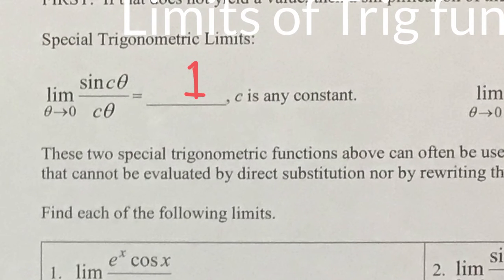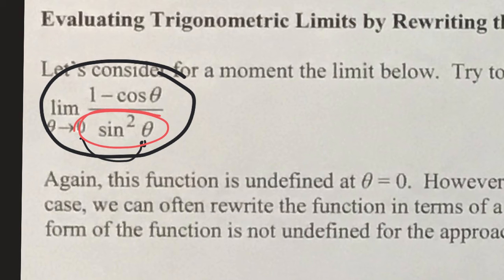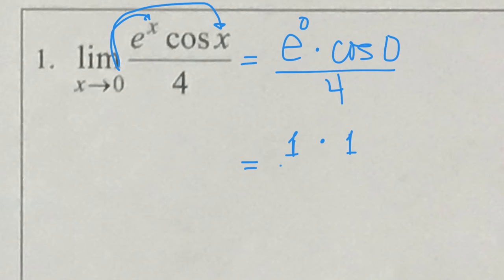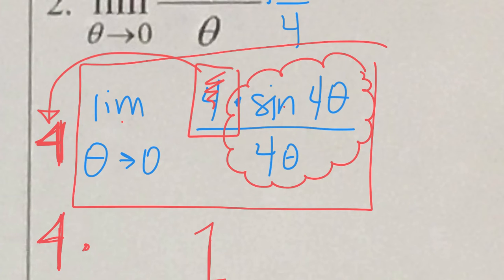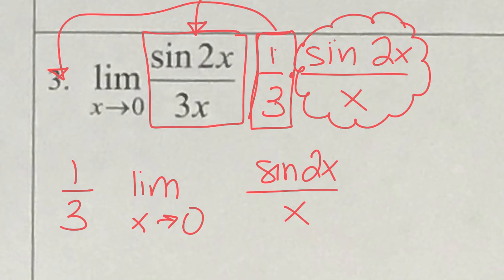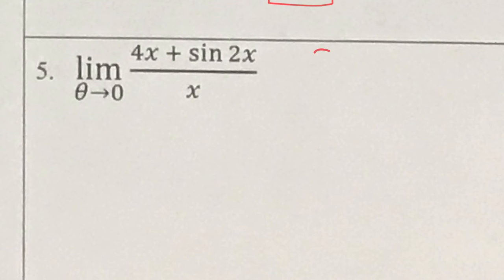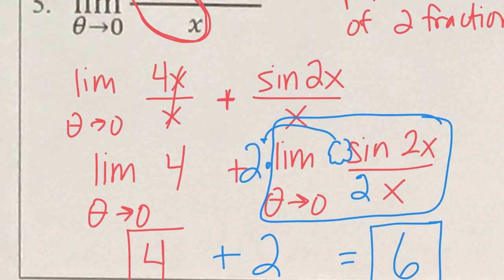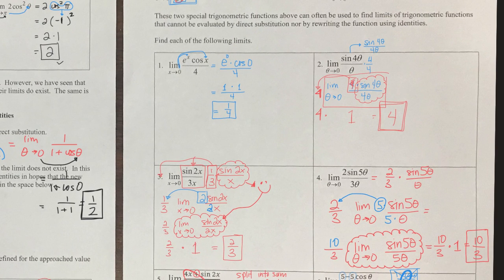Limits of Trig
There are two special trig limits, one involving SIN and one involving COS. We perform algebraic manipulation in the form of fractional analysis in order to create that special trig limit. It’s pretty fun stuff.